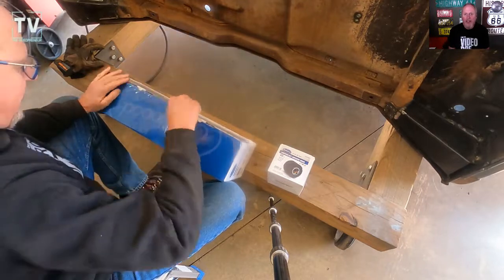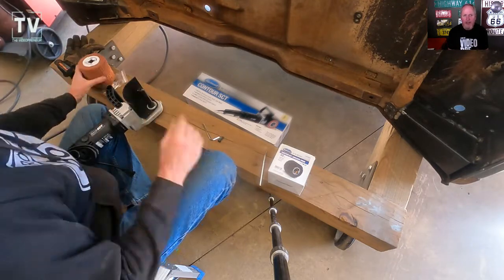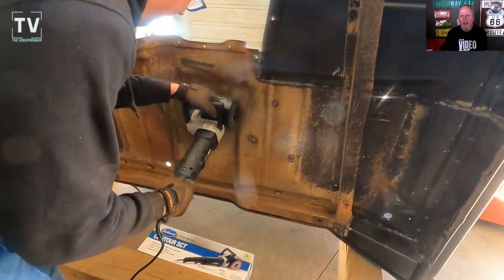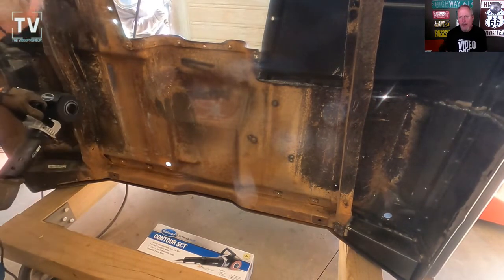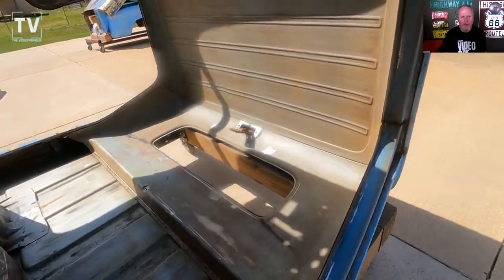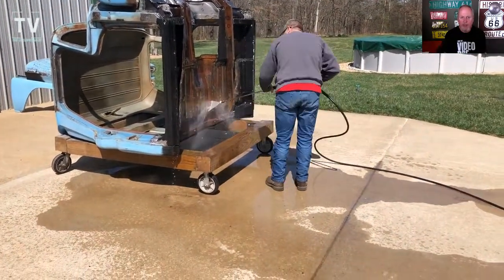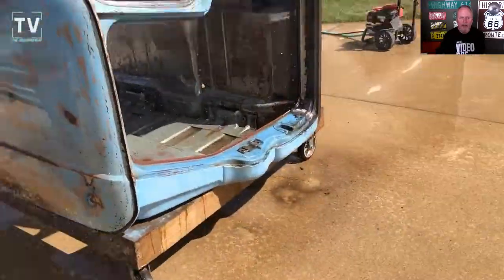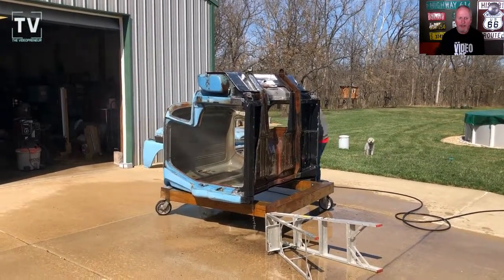1961 Chevy Apache and Eastwood Contour SCT Grinder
1961 Chevy Apache LS Swap AKA Chevy C10

1961 Chevy Apache and Eastwood SCT Grinder

Parts List:

• Dayco 87629 Small Id Hose
• Dorman 419-603 Accessory Drive Belt Tensioner Pulley Compatible with Select Models
• Brian Tooley Racing LS Turbo Stage 3 Cam BTR LS1 LS2 LS3 LQ4 LQ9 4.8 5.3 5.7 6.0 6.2
• Oil Pump, Wet Sump, Internal, High Volume, GM LS-Series,
• JGR LS Engine Billet Aluminum Oil Diverter Barbell Galley Plug Fits GM Gen III & IV LS Engines LS1 LS2 LS3 LS6 LS7 LS9 LQ4 LQ9 4.8L 5.3L 6.0L 6.2L Silver
• ACDelco GM Original Equipment 213-3521 Ignition Knock (Detonation) Sensor
• Billet Oil Pump Pickup Tube Girdle Brace Hold Down with Screws Replacement for GEN III IV LS1 LS2 LS3 LS6 LS Series Engines
• Cloyes C-3220 Timing Chain Kit
• S.U.R. and R Auto Parts 3/16-Inch UltraBEND Brake Line Tubing - BR-EZ100-50
• 3M 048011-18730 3M-18730 Roloc Bristle Disc Grade-50, Size-2, Green
• 1969/70 Mustang 1- TF28H-T - 1969-70 Ford Mustang Fuel Injection Gas Tank @ $240.00 ($240.00)
1- T--SW-09 - Fuel Sender
Fuel Sending Unit: 240-33 Ohms Tube Style Fuel Sender
Floatless Sender Length: 9 inch
• Braided Fuel Line
• Fuel Filter
• Summit HyperFuel 40015 - Hyperfuel Tight-Fit In-Tank Retrofit Fuel Pump Kits

See More Videos @TheVideopreneur

Joe Heck Sr. has a 1961 Apache Fleetside